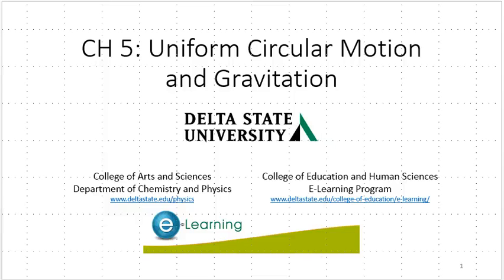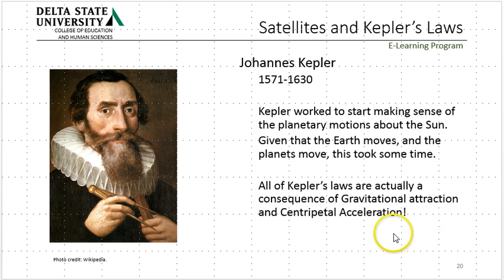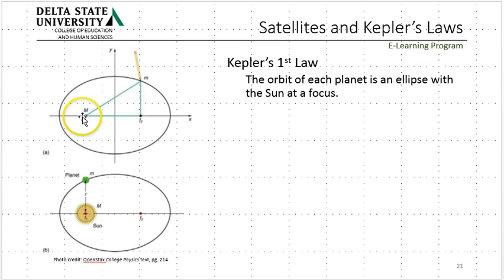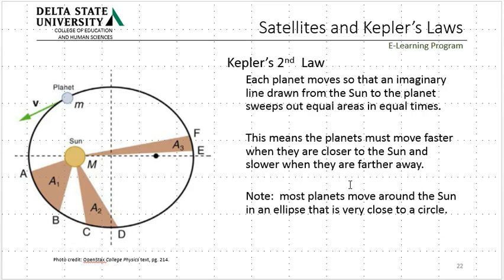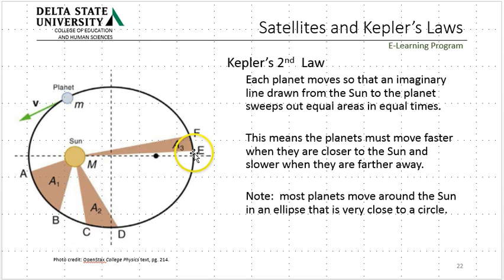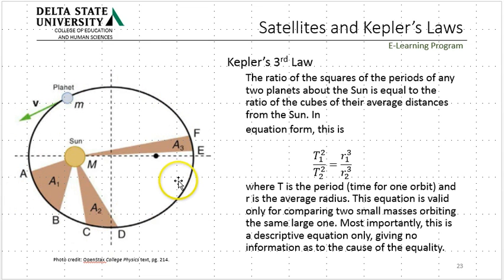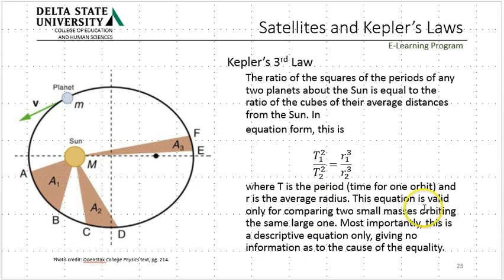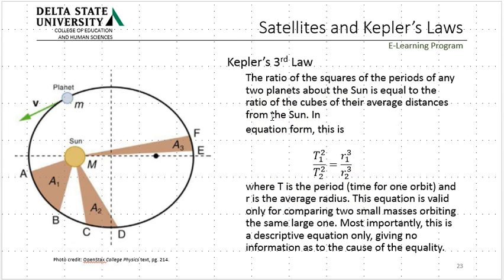HS Physics DSU ELearning CH5 Part 5